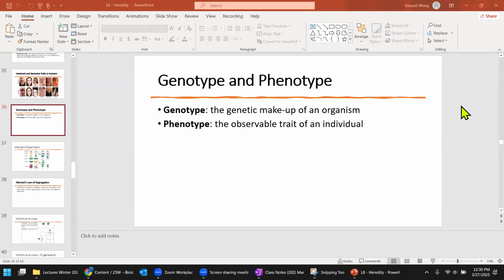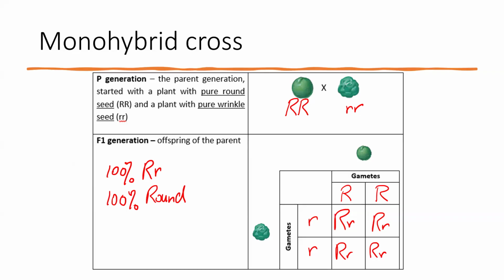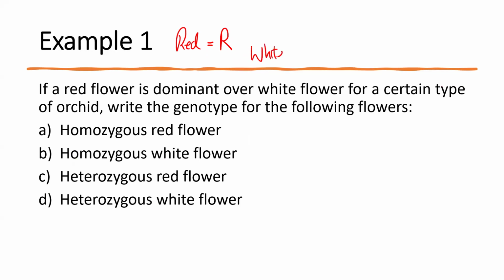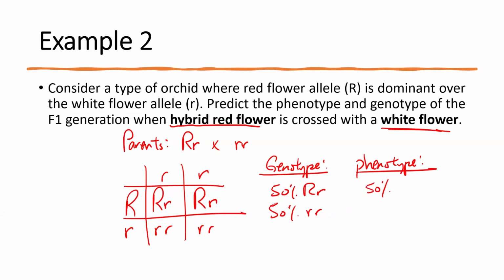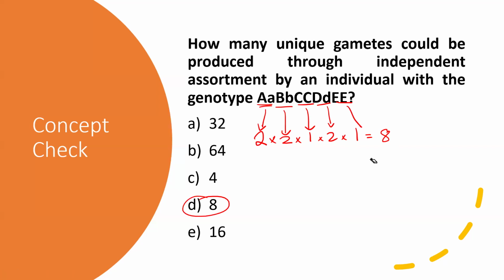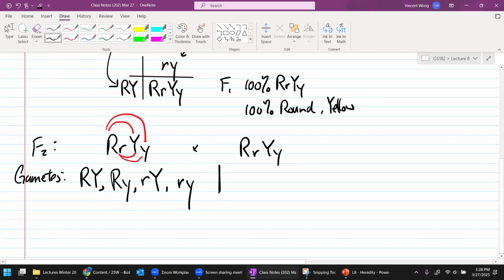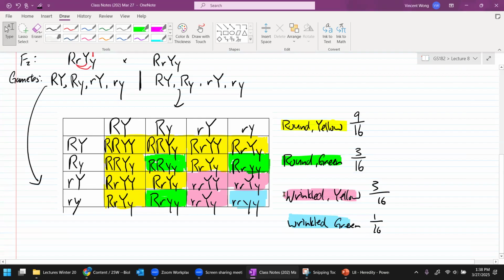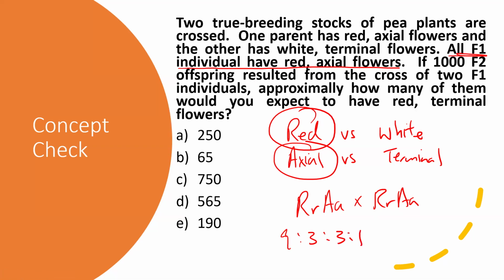L8 Inheritance Part 2 Mar 27 2025